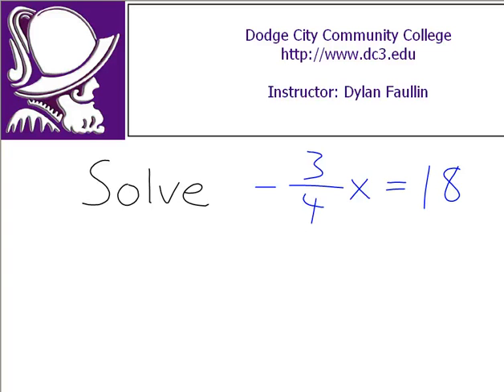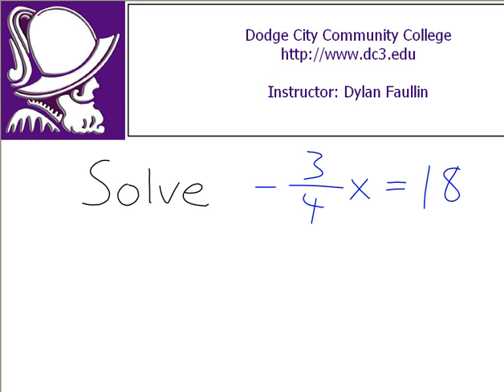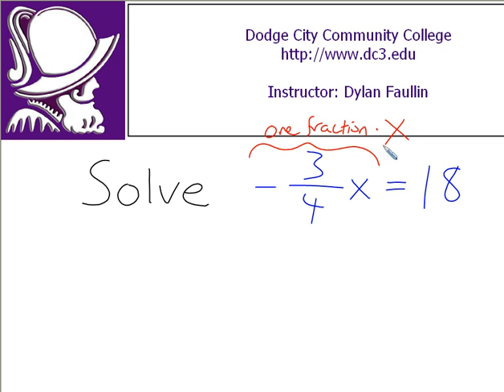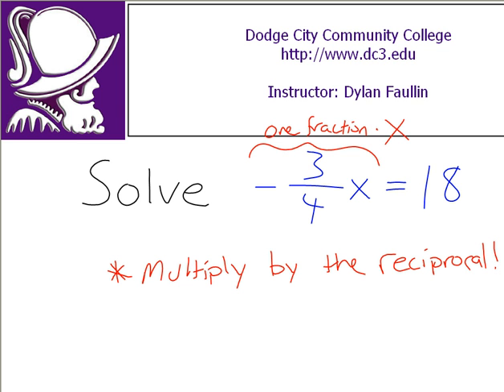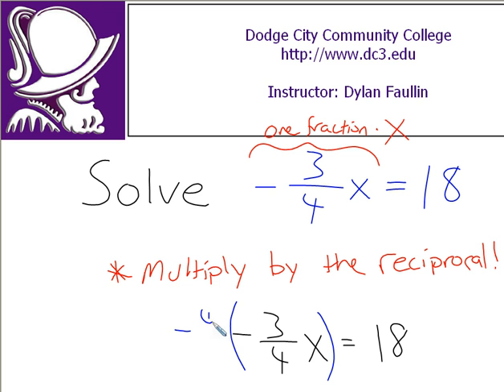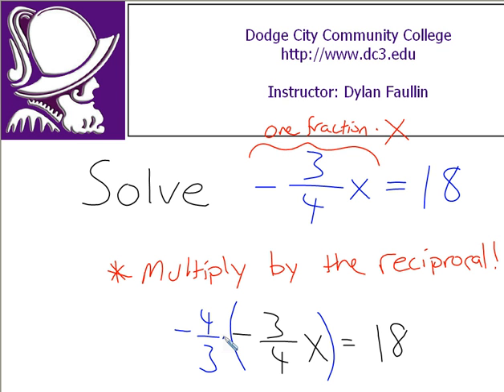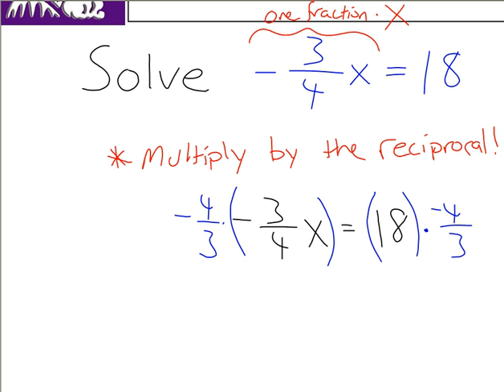Solving a Linear Equation for 'x' (with a fraction)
Watch a math instructor solve a linear equation for 'x'.  This equation has a fraction.  Listen as the math instuctor explains each and every step.  Provided courtesy of Dylan Faullin, Dodge City Community using an eInstruction Interwrite Board and screencasting service Screenr.com.